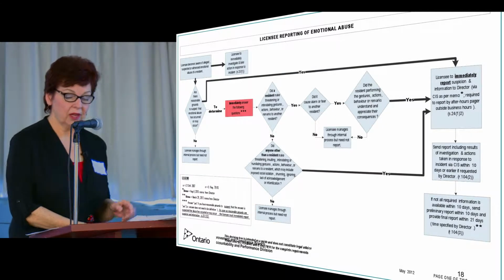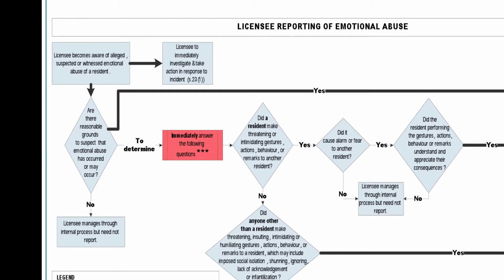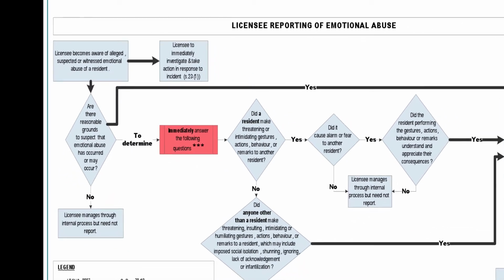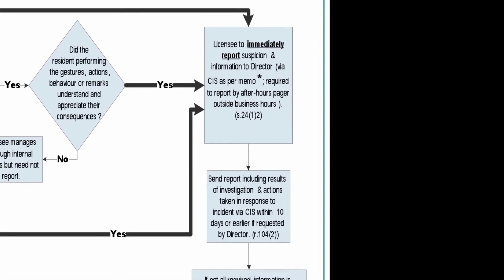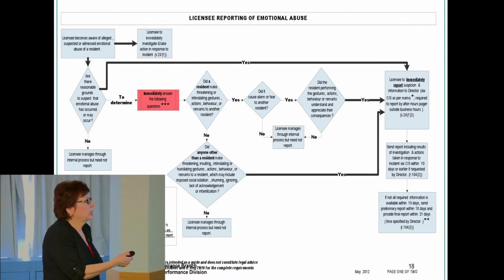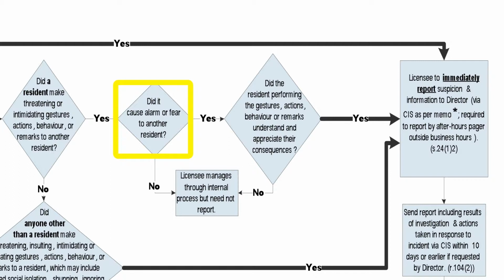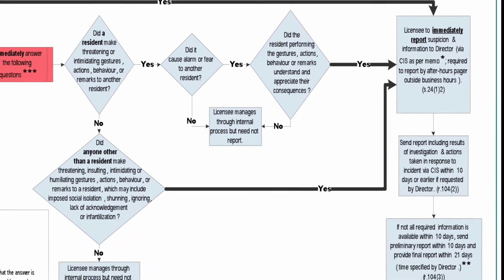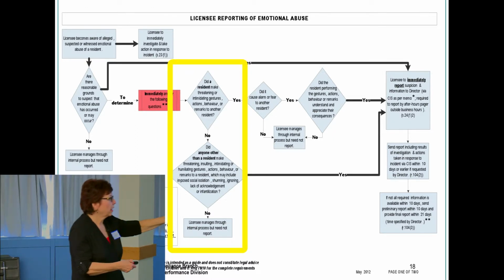Abuse Decision Trees: Licensee Reporting of Abuse and Neglect- Part 3: Emotional Abuse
Part 3 (Emotional Abuse) of 'Abuse Decision Trees: Licensee Reporting of Abuse and Neglect' as presented by Donna Corbett, Ministry of Health and Long-Term Care, on November 23rd 2012.